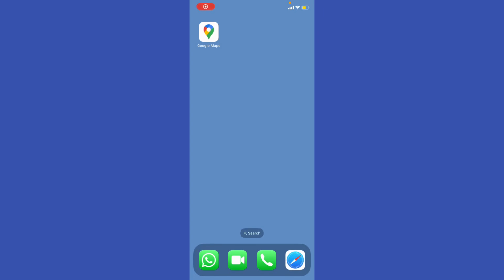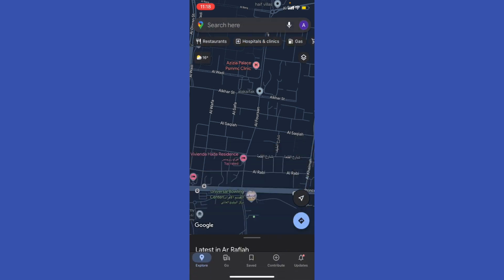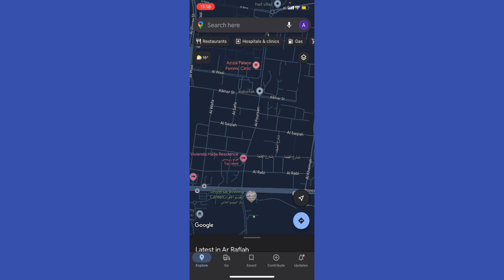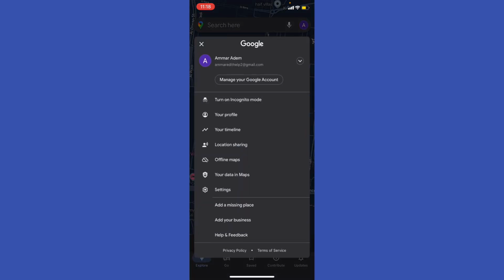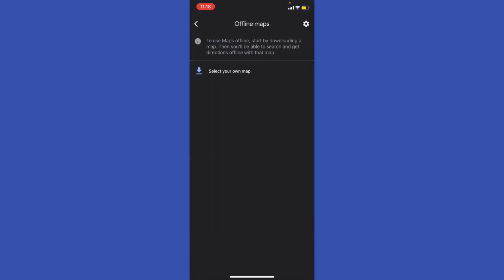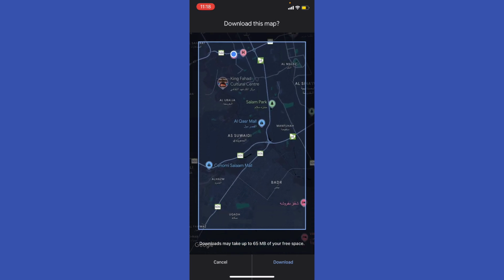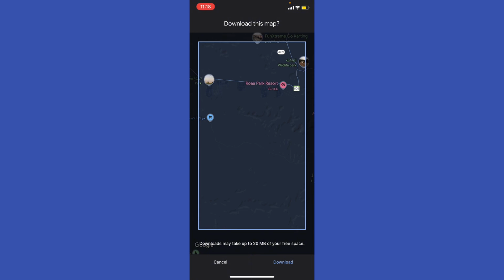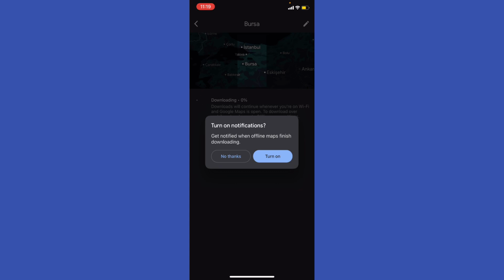How to Use Google Maps for Offline Navigation While Traveling (2025)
How to Use Google Maps for Offline Navigation While Traveling

Learn how to use Google Maps for offline navigation while traveling in 2025. This step-by-step guide will help you navigate without using data or wifi, making your travel experience much easier and stress-free.

Want to explore foreign lands without worrying about data roaming charges or getting lost in unfamiliar territories? Learn how to navigate offline with Google Maps while traveling abroad! In this video, we'll show you how to download maps for offline use, get turn-by-turn directions, and find your way around even without an internet connection. Whether you're a seasoned traveler or embarking on your first international trip, this tutorial is perfect for you. Watch until the end to discover the best tips and tricks for using Google Maps offline and make your travels stress-free!